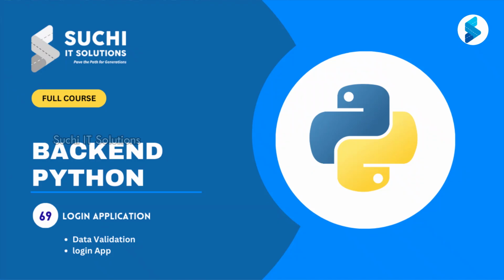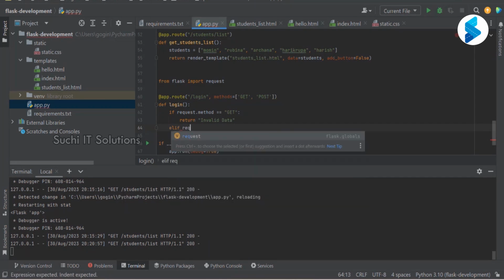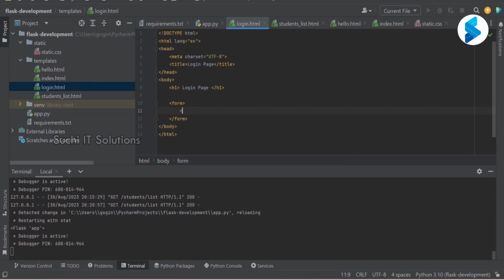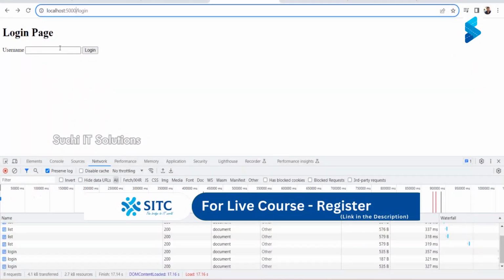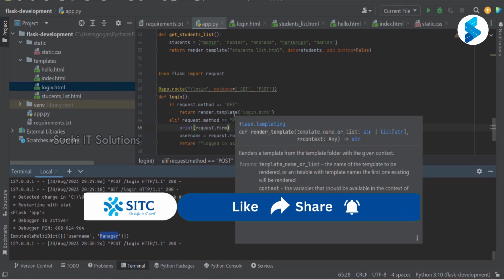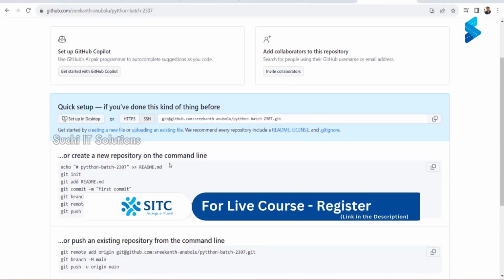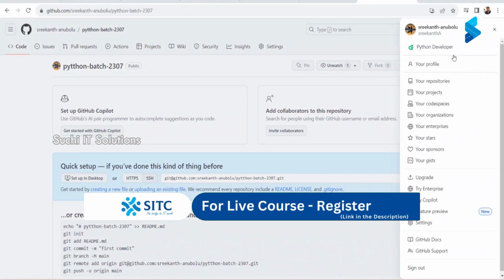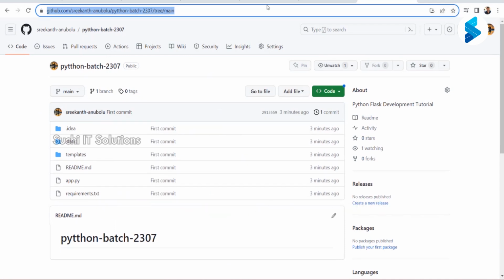69_Python Login App Development: Step-by-Step Tutorial| Python Full Course